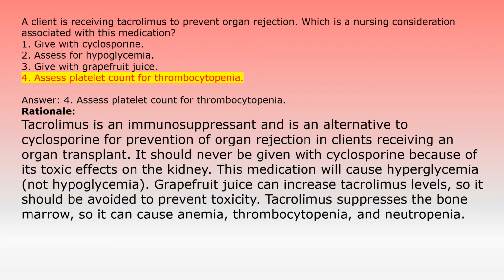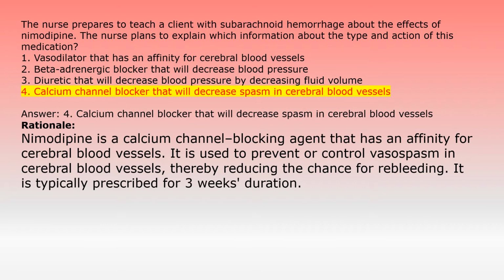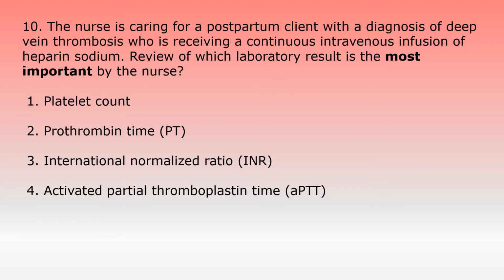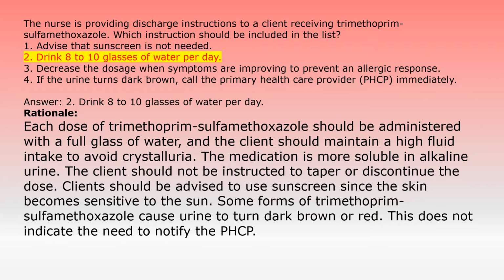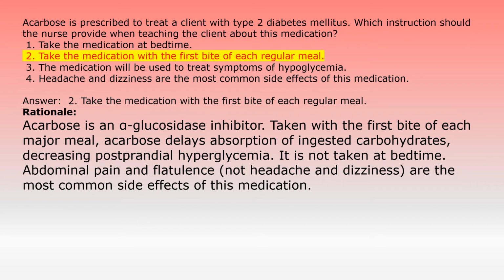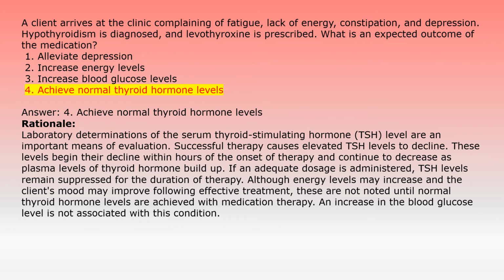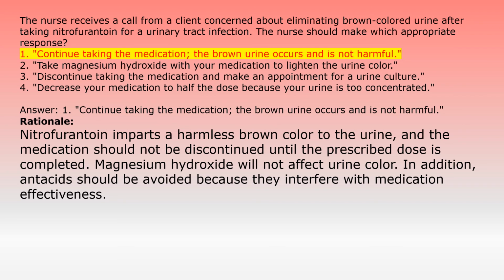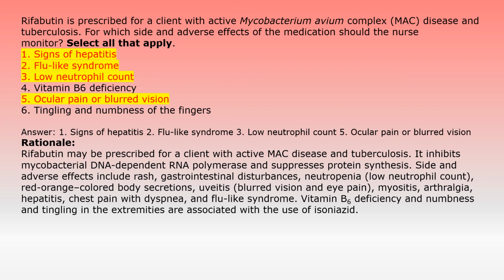NCLEX RN Pharmacology Part III